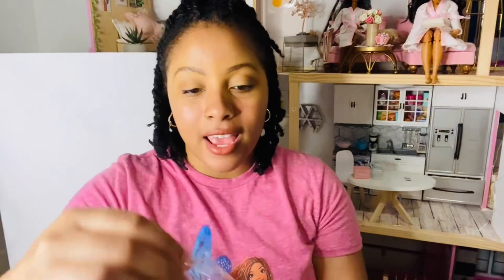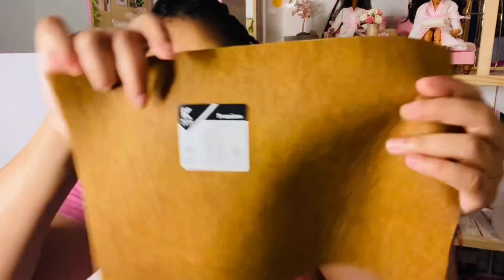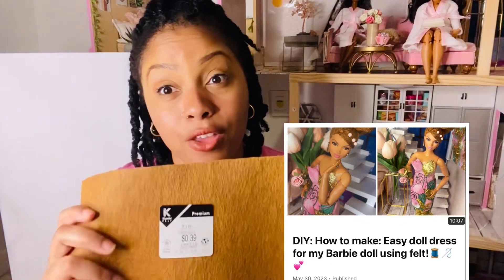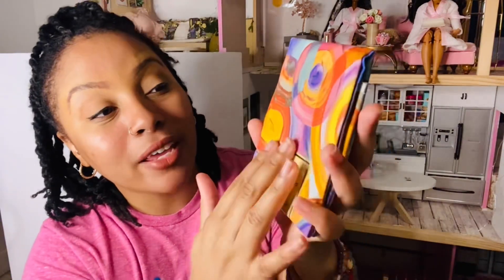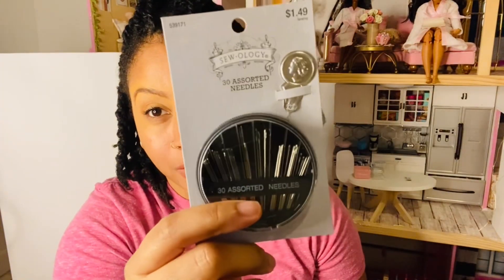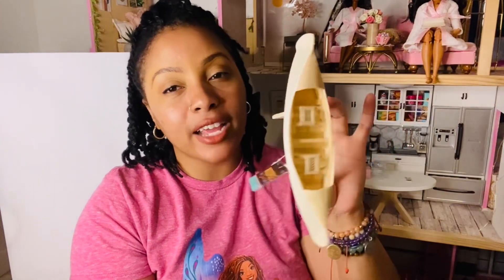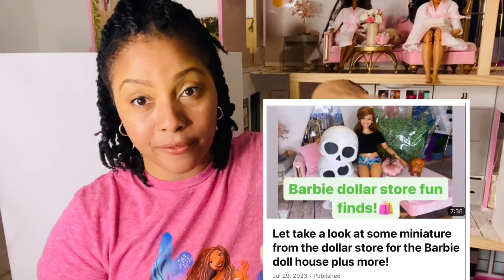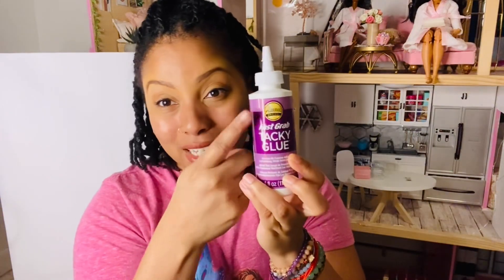Let take a look at some miniatures and craft supplies at Hobby Lobby for the Barbie house plus more!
Hey everyone in today’s video I will be showing you all the new fun finds I found at hobby lobby for my Barbie doll house and more.

Link

Barbie pattern book link